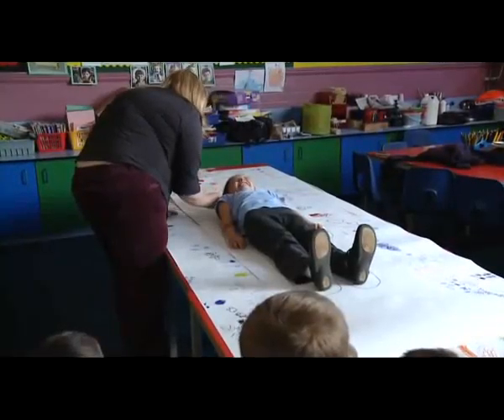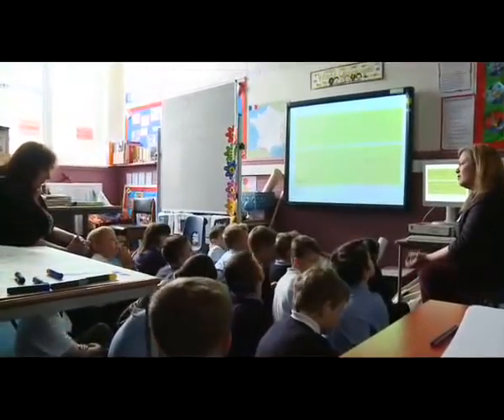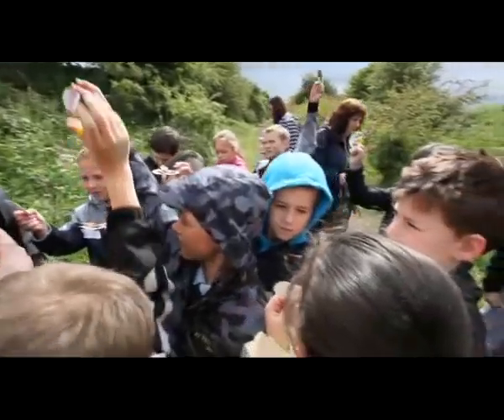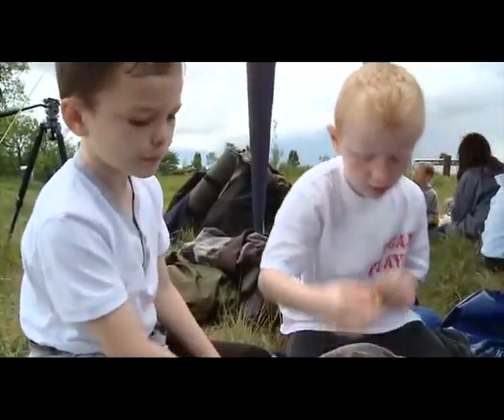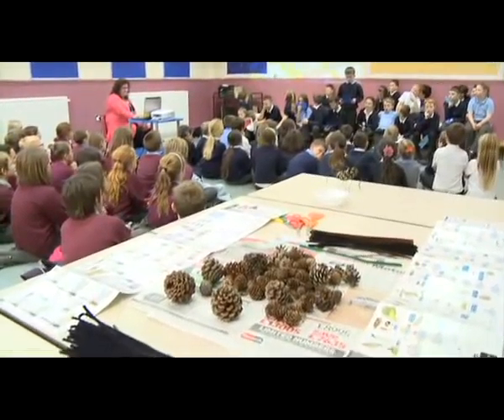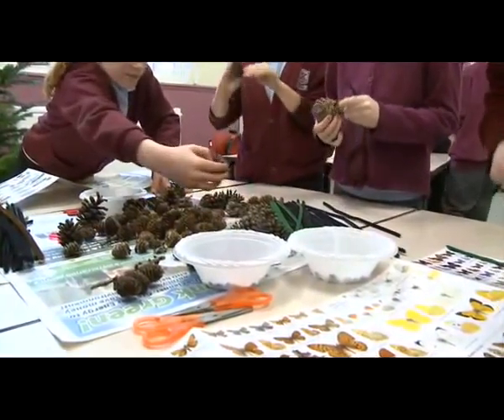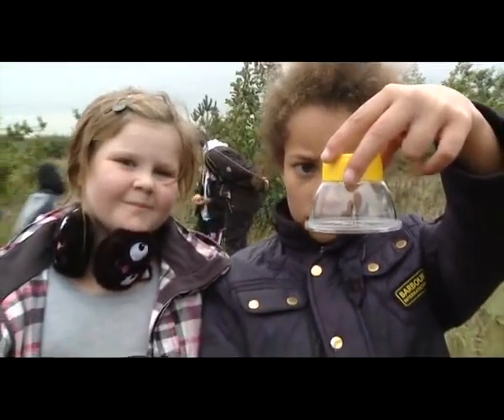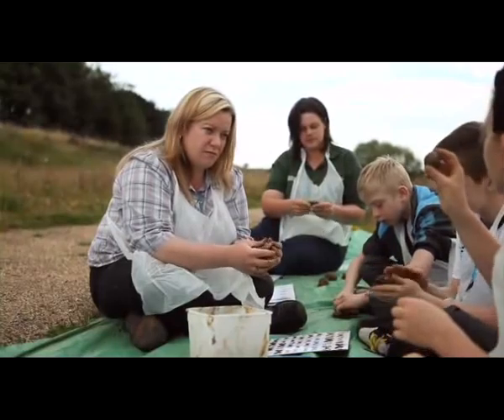South Burdon and Redhall Green Tees Valley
Vicky Holbrough worked with pupils from Gurney Pease and St Teresa's Primary Schools, Darlington at South Burdon Community Woodland and Redhall Nature Reserve, Darlington as part of the Green Tees Valley Project.

Funded by the Heritage Lottery Fund

Film by Ian Paine